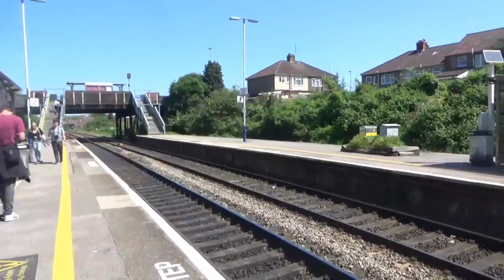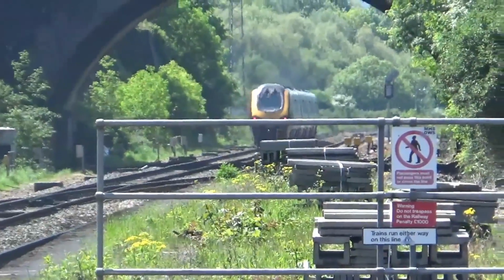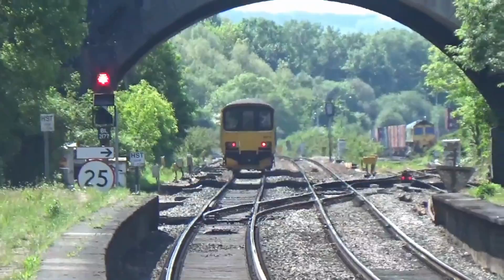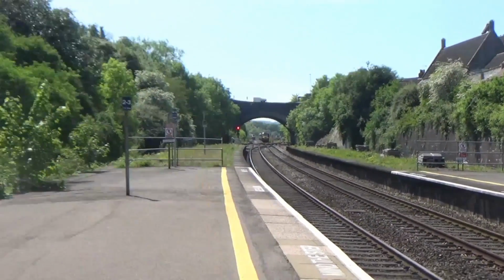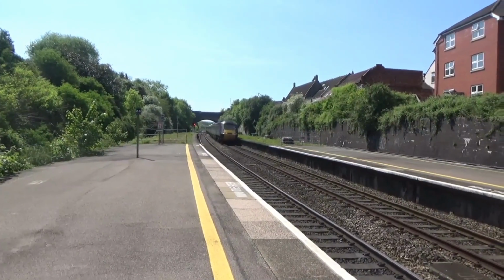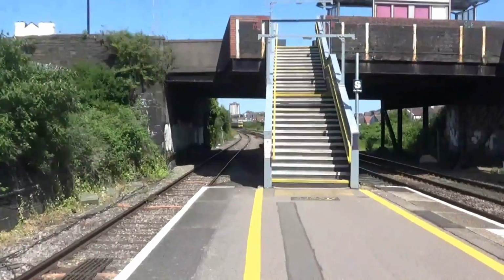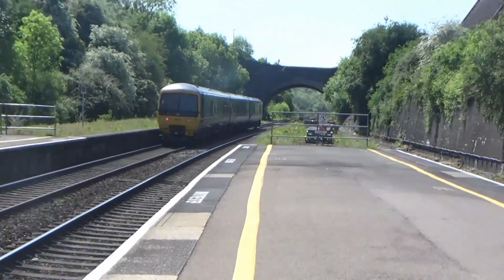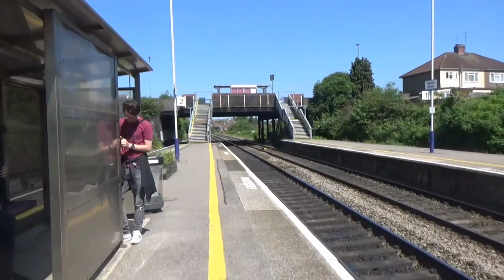Trains at Parson Street, GWML - 15/5/18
Welcome to Episode 43 of Rover! Today I am at Parson Street on the Great Western Main Line where services are seen by Great Western Railway and CrossCountry.

Heading into Bristol now and we start with Parson Street, this station was decent, it had some very nice views heading toward Nailsea & Backwell and the curves towards Bristol are nice. This station reminded me a lot of Nottingham with the way the bridge beyond here was laid out.

Overall rating: 7

Next Trains At (Not Rover): Trains at Northallerton, ECML
Next Rover Episode: Trains at Bedminster, GWML
Next Station Feature: Bristol Temple Meads
Next Journey Video: Bristol Temple Meads to Weston-super-Mare Journey Video

If you have liked what you have seen here at Parson Street then please do like and subscribe and I will get back to any comments as and when I can. Any recommendations are also welcomed so please do leave those in the comments. See you all soon! :)

Facebook Group - KTV Videos (Personal Group) - Ensure you answer the questions given to you!